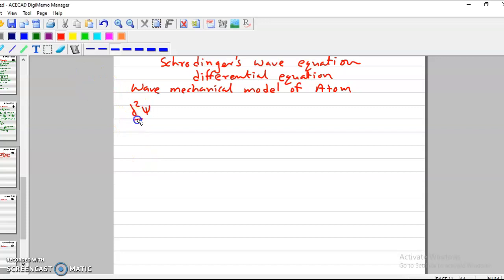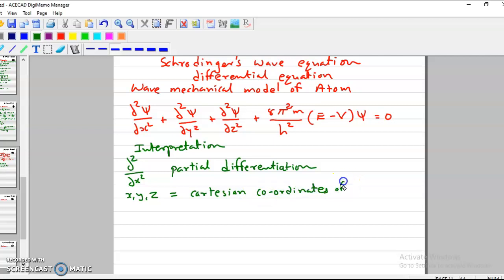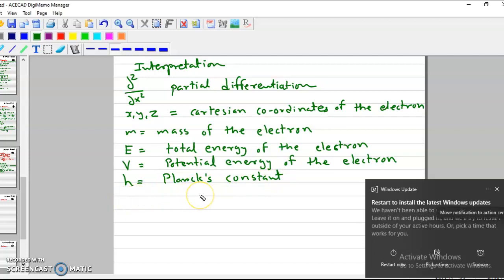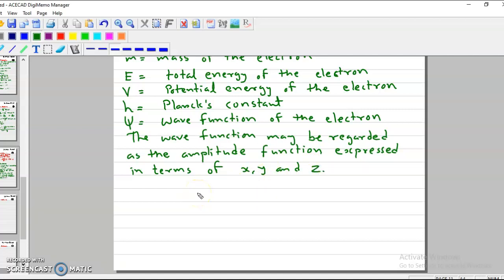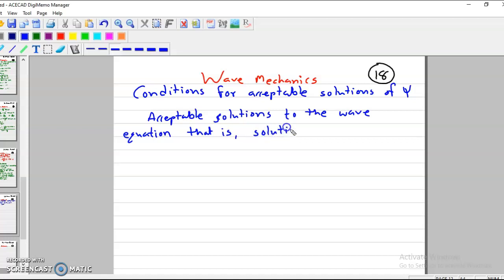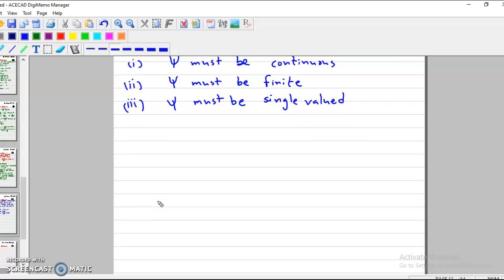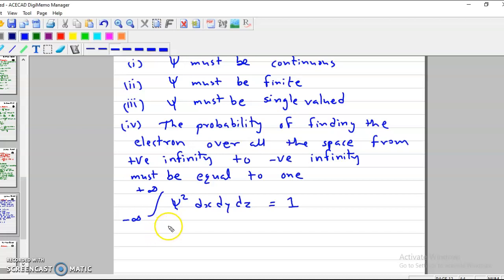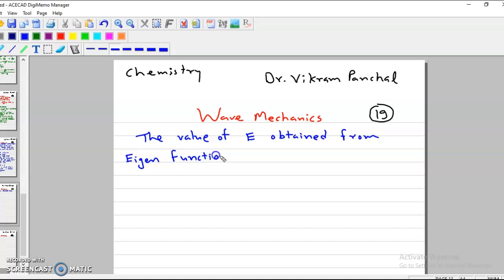LECT-7 WAVE MECHANICS